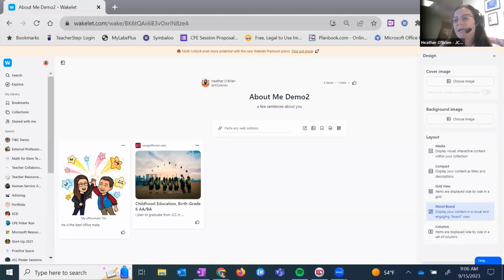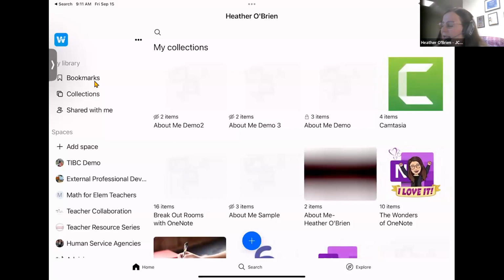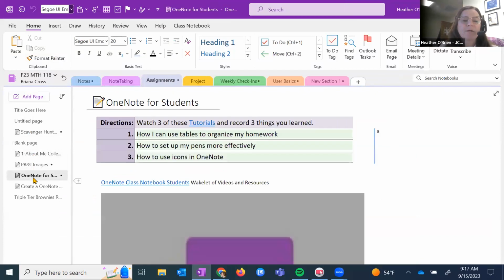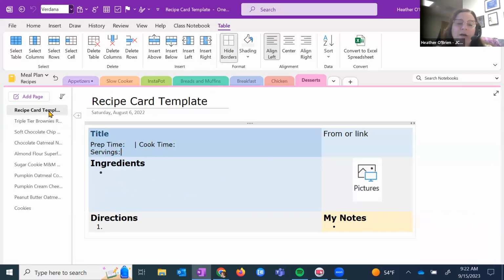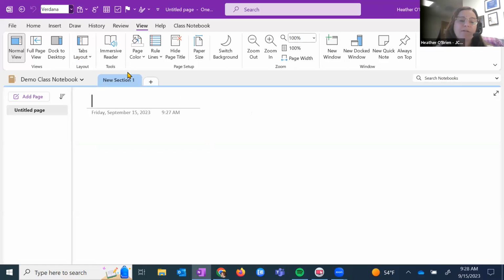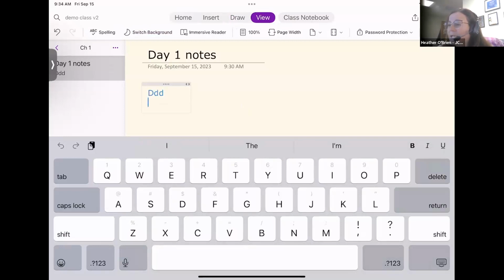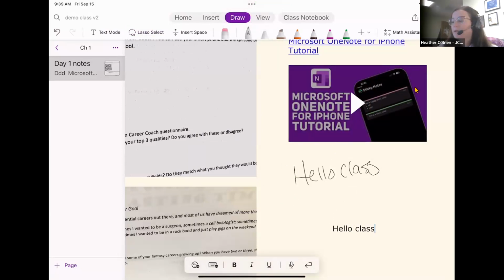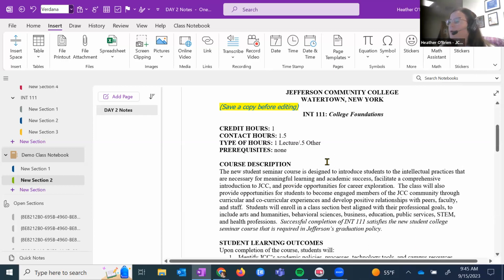MTH 118 on 9-15-23 Recorded Check In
Wakelet - About Me Collection
Create a OneNote notebook